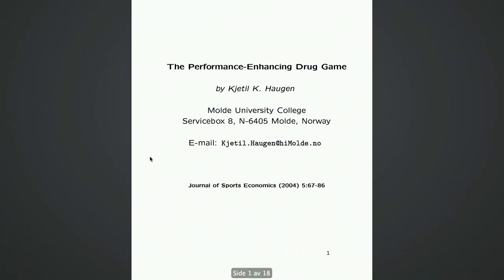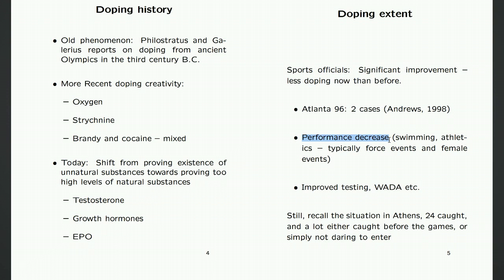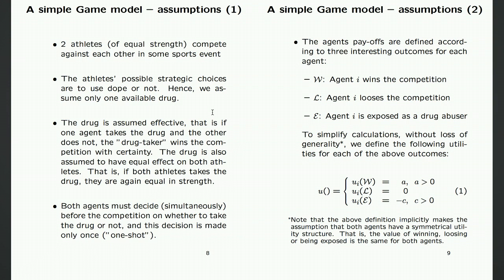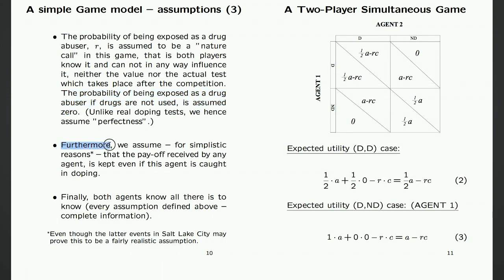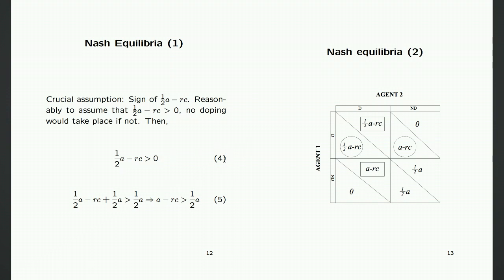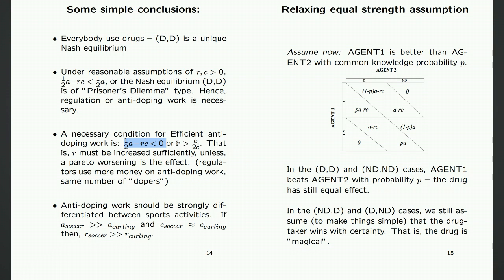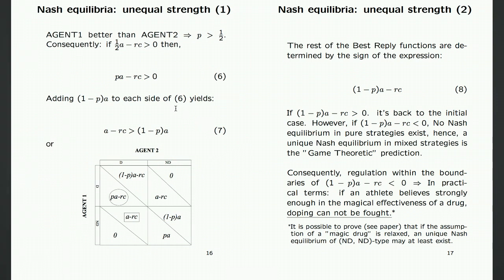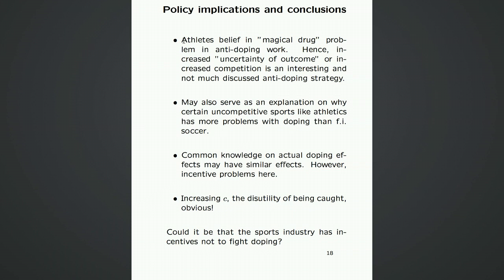The performance enhancing drug game Kjetil Haugen 2004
Video presentation of an article: "The performance-enhancing drug game" published in Journal of sports economics, 2004.

Part of a project of 'economics of doping' research presentations.